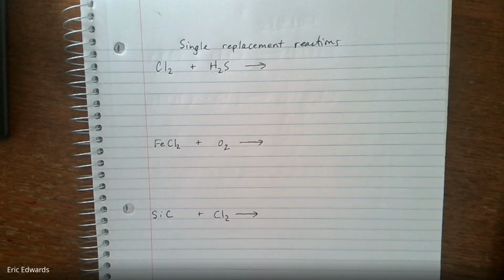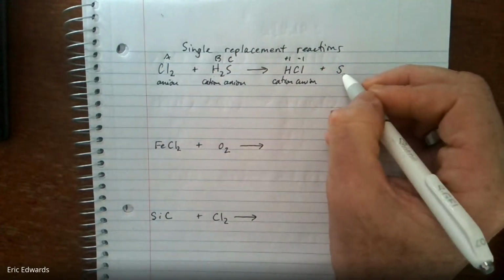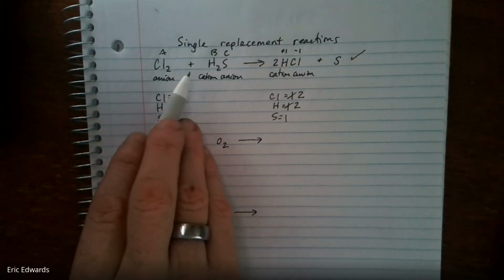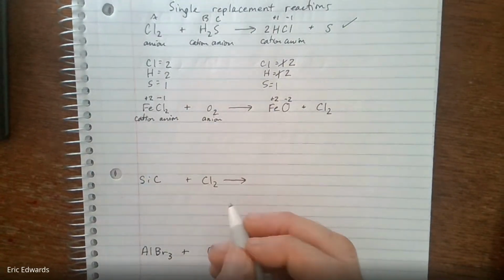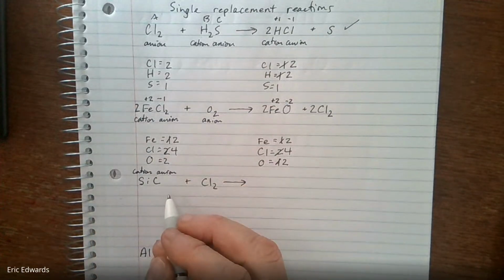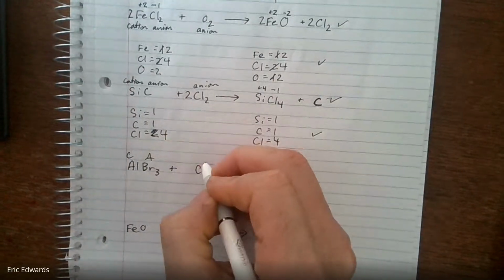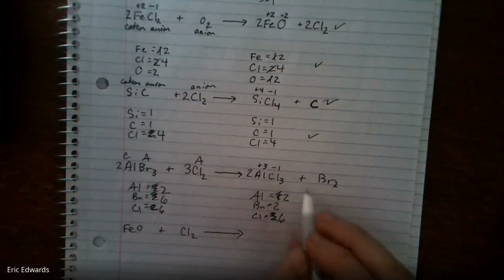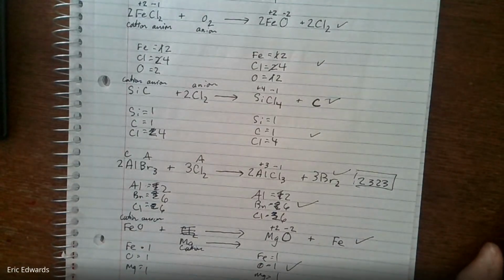Predict single replacement reactions tutorial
Chemistry tutorial about predicting the products of single replacement chemical reactions